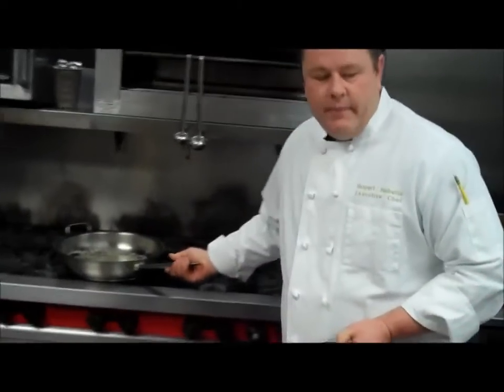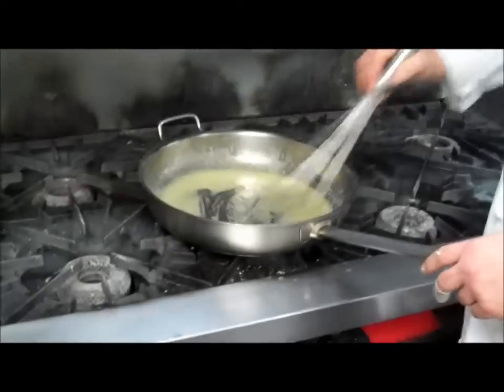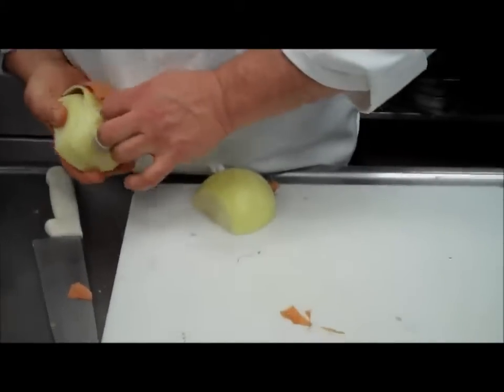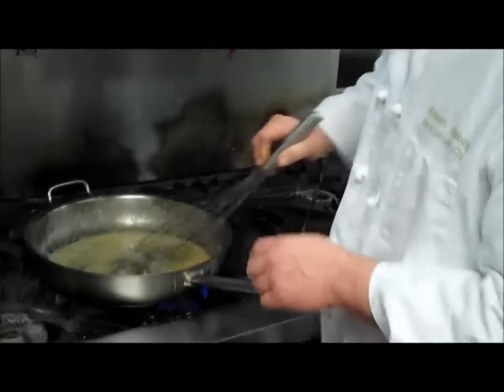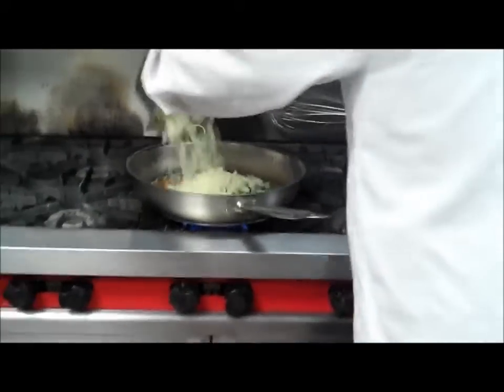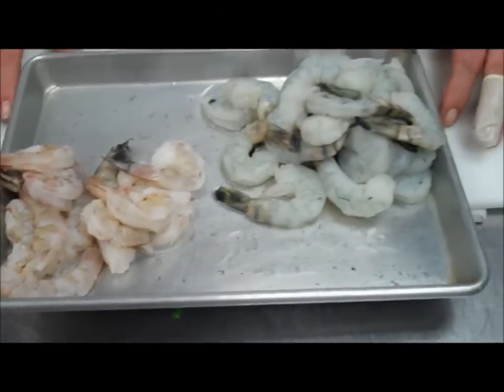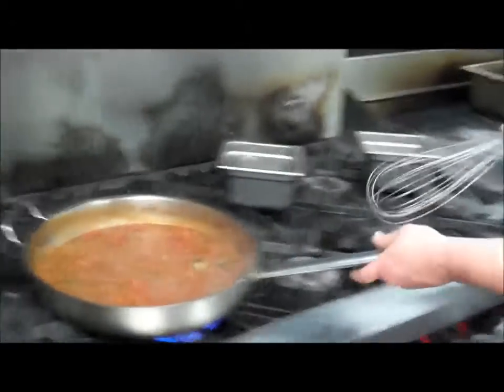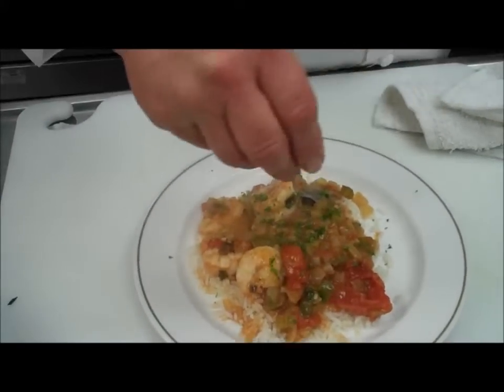Shrimp Creole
Chef Haberle of The Willow Room in Belle Vernon, PA makes Shrimp Creole. A perfect meal for Lent and Mardi Gras! and click on Chef.